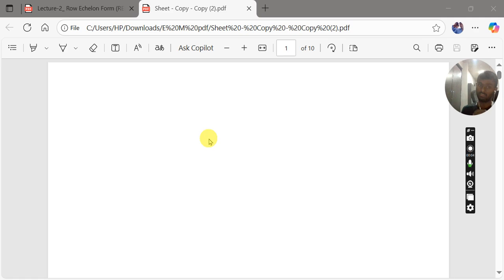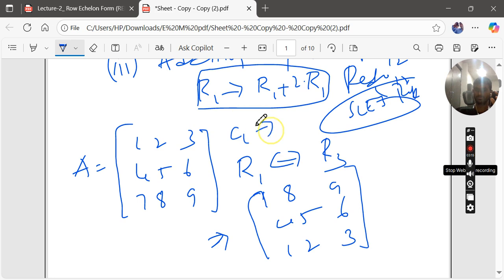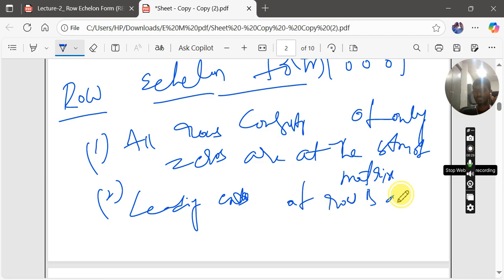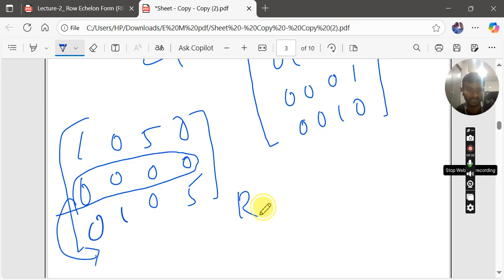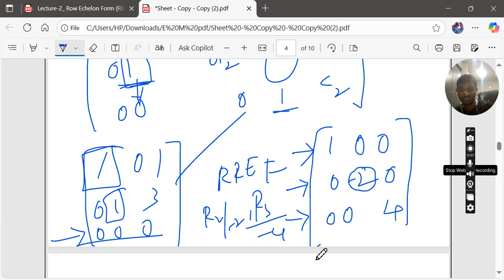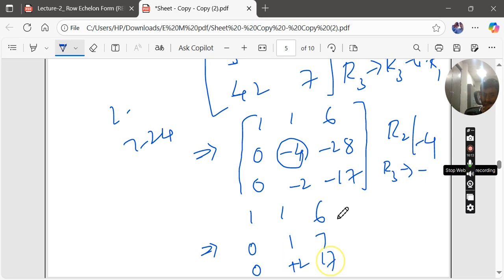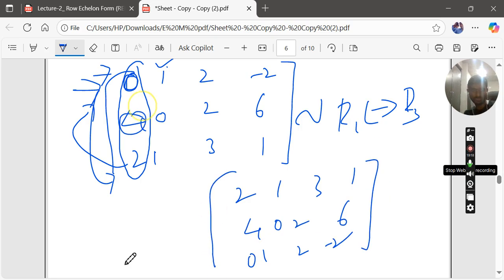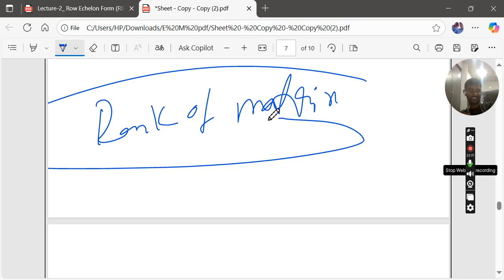Lecture 2| Row Reduced Echelon Form with examples| Enginerring Mathematics